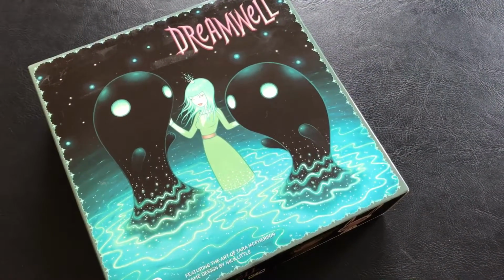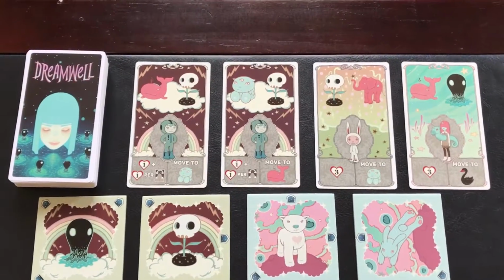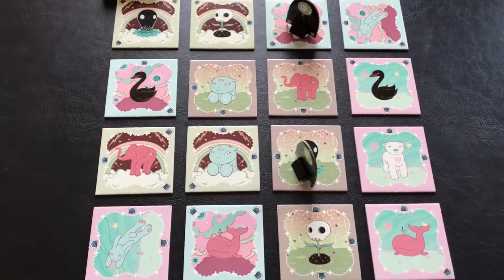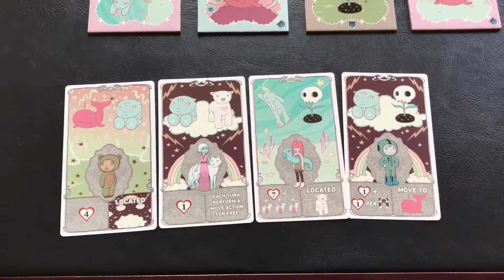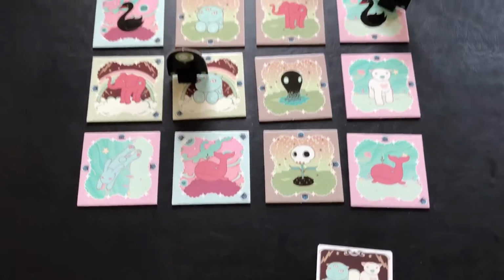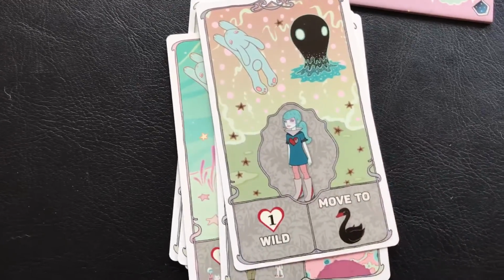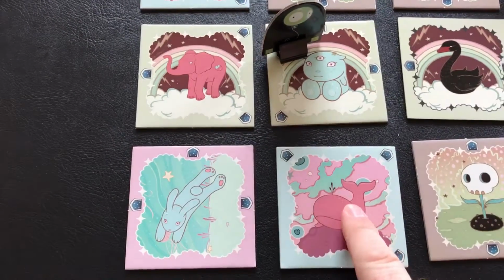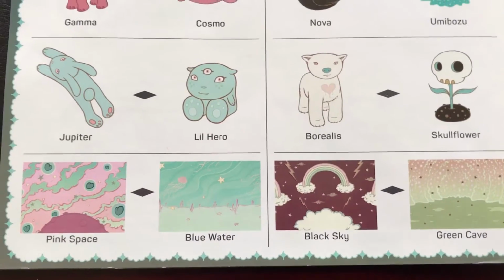Dreamwell - Walkthrough and Review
Dreamwell, from Action Phase Games, is shown and (briefly) reviewed.